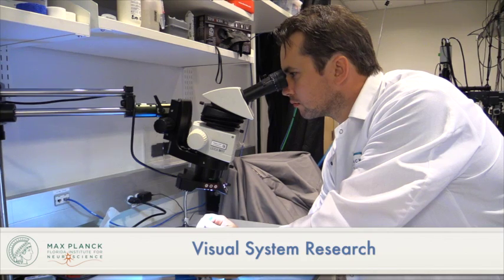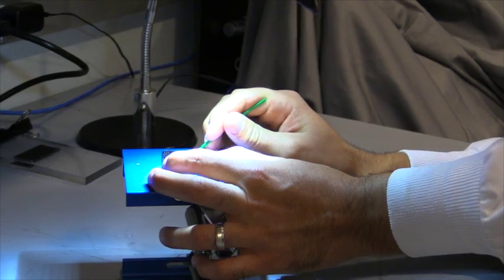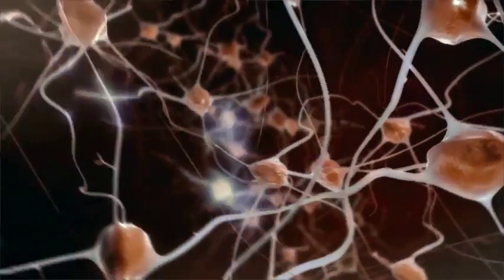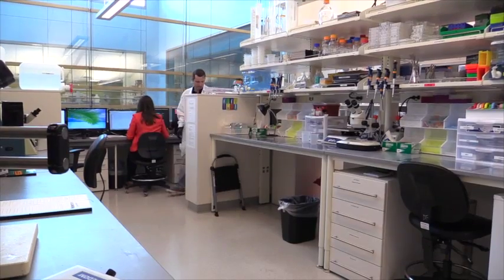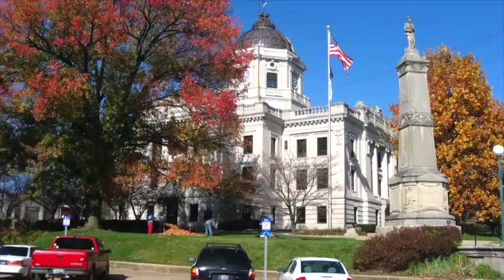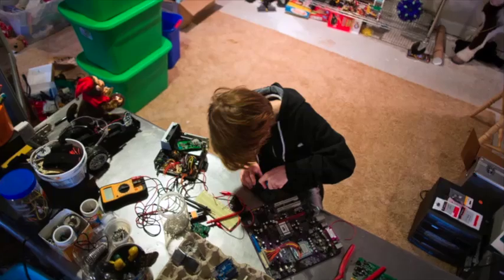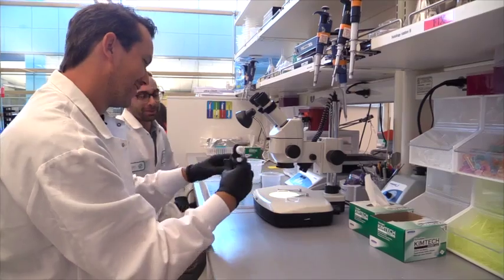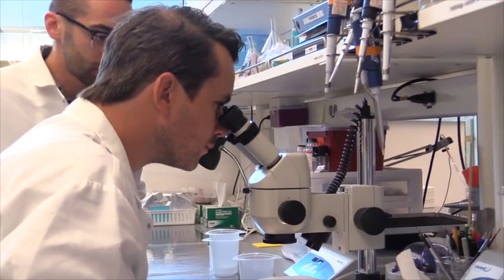"Every Day's a Different Set of Challenges," Says Gordon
Meet Gordon Smith, a research fellow in the Fitzpatrick Laboratory at Max Planck Florida Institute for Neuroscience. Gordon's research involves neuroscience and physical activity, with the goal of better understanding the roles of spontaneous and sensory activity in brain development.